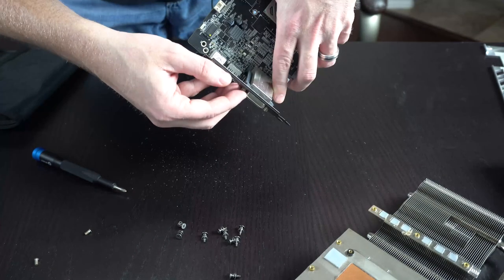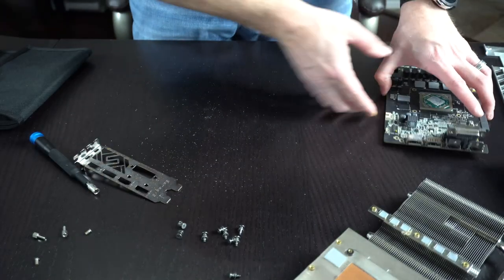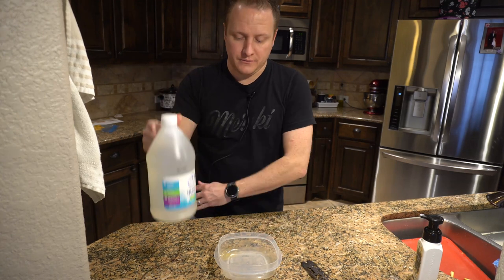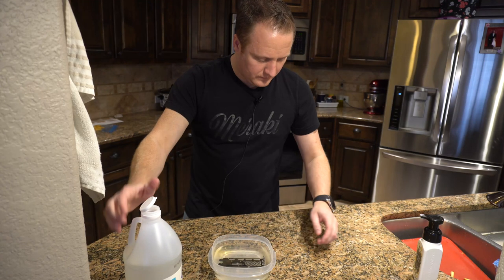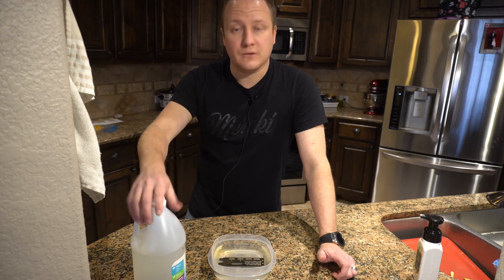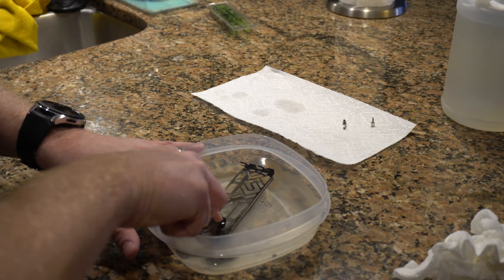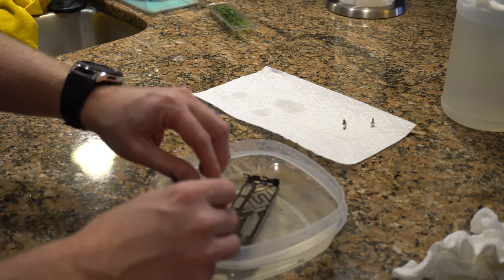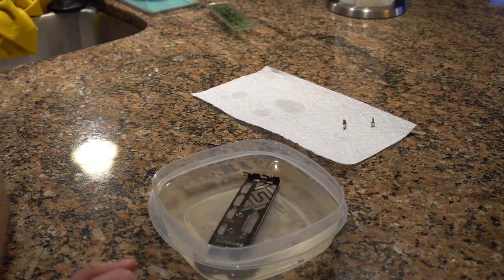How to Clean a Graphics Card/GPU - Rust Removal with Vinegar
Today in this video I show you how to remove rust from a graphics card / GPU bracket using vinegar.  I didn't know what to expect prior to using vinegar as rust removal but was pleasantly surprised!

- Ryzen Gaming PC Build - A Beginners PARTS Guide - Ryzen 5 3600 | RTX 2060 Super: Part 1 of 2
- Ryzen Gaming PC Build - A Beginners BUILD Guide - Ryzen 5 3600 | RTX 2060 Super: Part 2 of 2